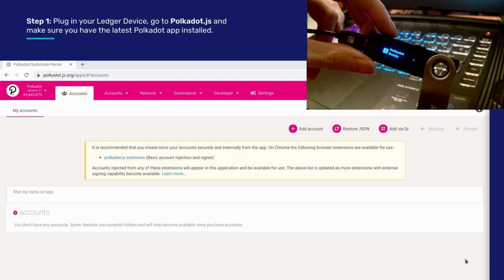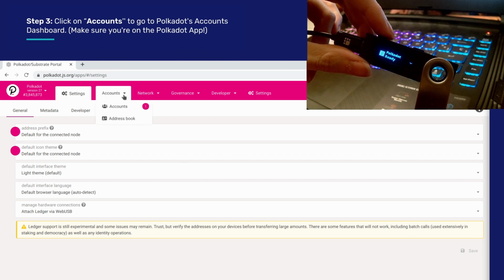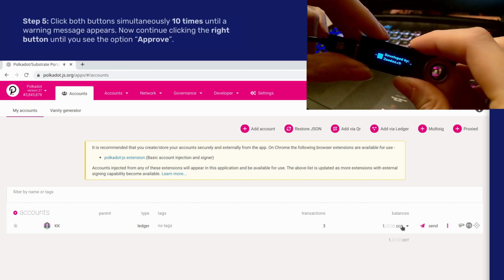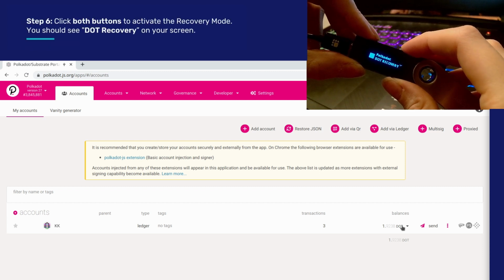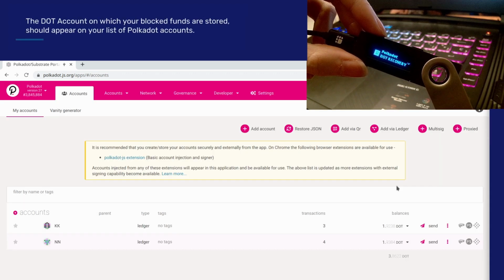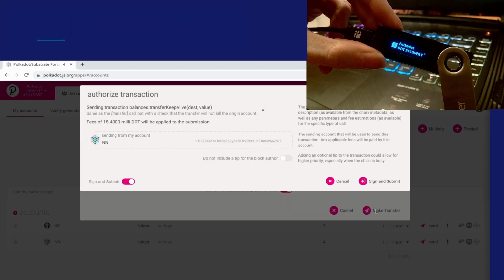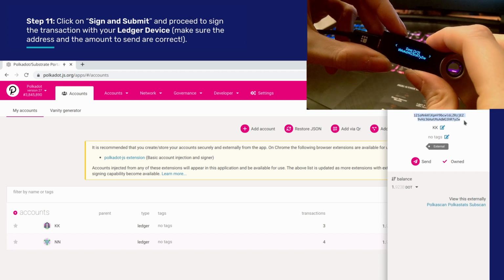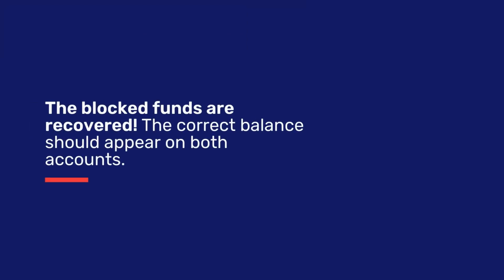How To Recover Blocked DOT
In this video we explain how to use the DOT Recovery Mode on Ledger devices.

The DOT Recovery Mode allows users to easily retrieve their blocked DOT (when caused by accidentally sending DOT to a wallet on the wrong network (Kusama) using a ledger device).

This DOT Recovery Mode is operational on Ledger devices.